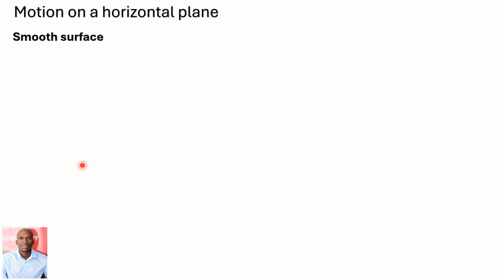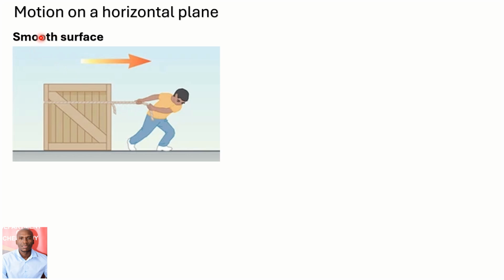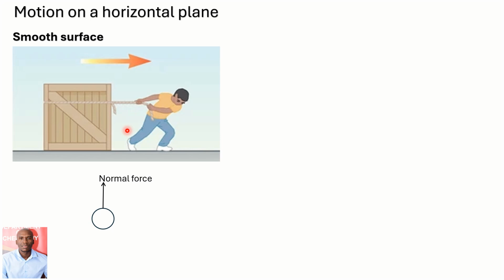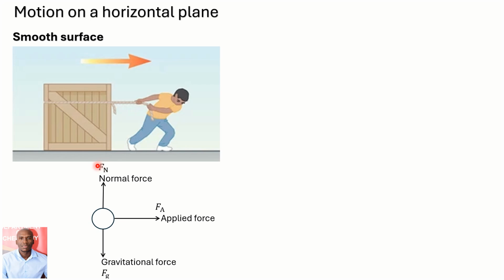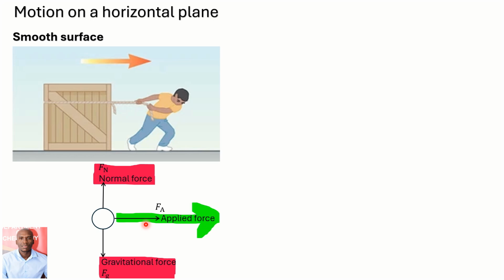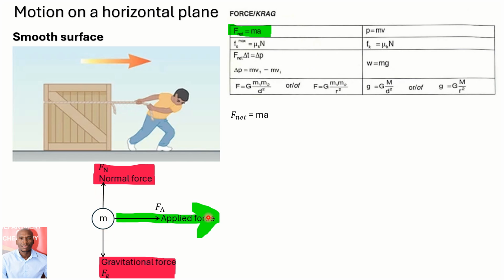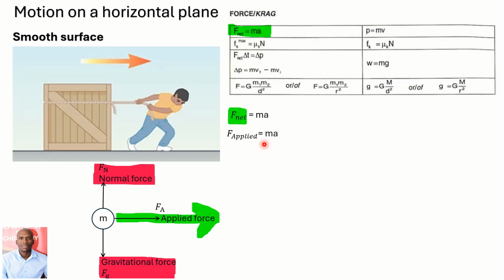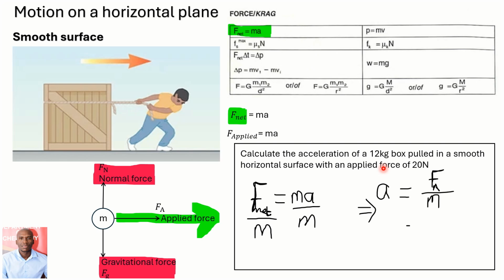Incline, smooth surface grade 12 physics paper 1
When considering the motion of a box on an inclined smooth (frictionless) plane with an applied force, it's essential to understand the forces acting on the box and how they influence its acceleration. Here's a breakdown of the key concepts and calculations:

1. Understanding the Scenario
Inclined Plane: The surface is at an angle
𝜃
θ to the horizontal.
Smooth Plane: This means there is no friction between the box and the inclined plane.
Applied Force: A force
𝐹
F is applied to the box, which can act in various directions (up the plane, down the plane, or horizontally).
2. Forces Acting on the Box
Gravitational Force (
𝐹
𝑔
F
g
 ): Acts vertically downward with a magnitude of
𝑚
𝑔
mg, where
𝑚
m is the mass of the box and
𝑔
g is the acceleration due to gravity (
𝑔
9.8

m/s
2
g≈9.8m/s
2
Normal Force (
𝑁
N): Perpendicular to the surface of the inclined plane.
Applied Force (
𝐹
F): Acts in the direction specified, which can vary in the problem.
3. Components of Gravitational Force
The gravitational force can be resolved into two components:

Parallel to the Incline:
𝐹
𝑚
𝑔
sin
𝜃
F
 =mgsinθ
Perpendicular to the Incline:
𝐹
𝑚
𝑔
cos
𝜃
F
 =mgcosθ
4. Net Force and Acceleration
Since the plane is smooth, there's no friction to counteract the motion. The net force (
𝐹
net
F
net
 ) acting on the box is the sum of the parallel component of gravity and the applied force. The direction and impact of the applied force will affect this net force.

The net force can be calculated as:

𝐹
net
𝐹
𝐹
applied
F
net
 =F
 +F
applied

If
𝐹
applied
F
applied
  is up the plane, then:

𝐹
net
𝐹
𝑚
𝑔
sin
𝜃
F
net
 =F−mgsinθ
If
𝐹
applied
F
applied
  is down the plane, then:

𝐹
net
𝐹
𝑚
𝑔
sin
𝜃
F
net
 =F+mgsinθ
5. Calculating Acceleration
Using Newton’s second law,
𝐹
net
𝑚
𝑎
F
net
 =ma, we can calculate the acceleration:

𝑎
𝐹
net
𝑚
a=
m
F
net

Example Calculation
Consider a box of mass
𝑚
10
m=10 kg on an incline of
𝜃
3
0
θ=30
 , with an applied force
𝐹
50
F=50 N acting up the plane.

Gravitational Component Parallel to the Incline:

𝐹
𝑚
𝑔
sin
𝜃
10
9.8
sin
3
0
49

N
F
 =mgsinθ=10×9.8×sin(30
 )=49N
Net Force (assuming the applied force acts up the plane):

𝐹
net
𝐹
𝐹
50
49
1

N
F
net
 =F−F
 =50−49=1N
Acceleration:

𝑎
𝐹
net
𝑚
1
10
0.1

m/s
2
a=
m
F
net

10
1
 =0.1m/s
2

Summary
The box on a smooth inclined plane experiences a combination of gravitational force components and any applied force.
By resolving these forces and applying Newton's second law, you can determine the acceleration of the box.
For specific problems, the angle of incline, mass of the object, and direction and magnitude of the applied force must be considered to compute the exact acceleration.